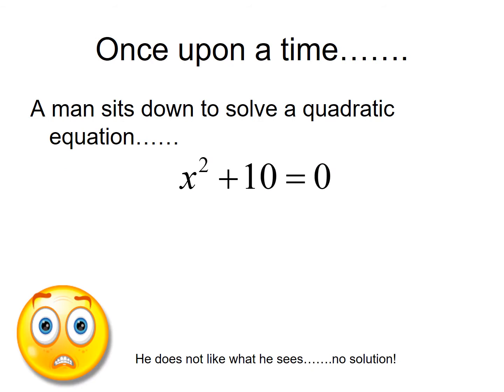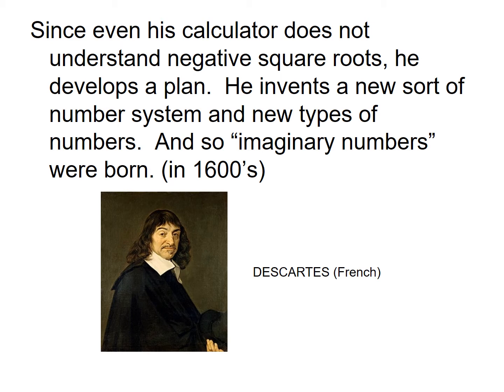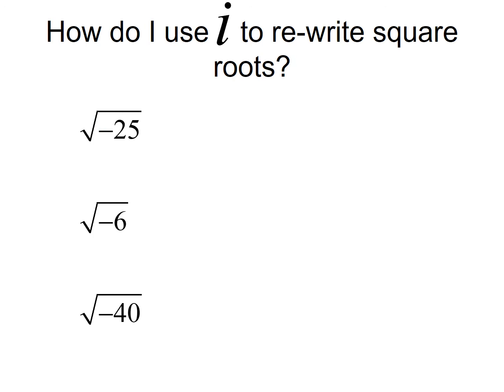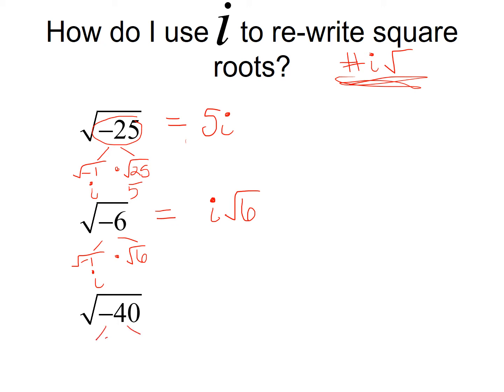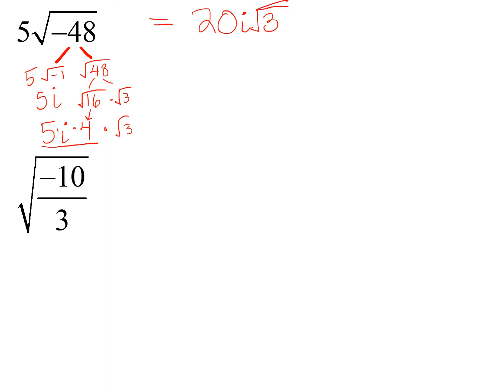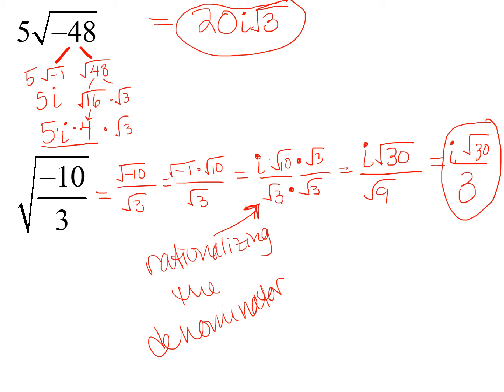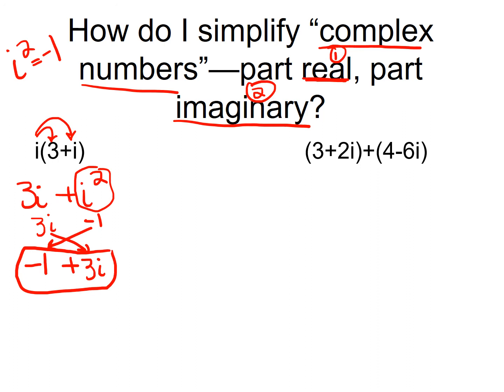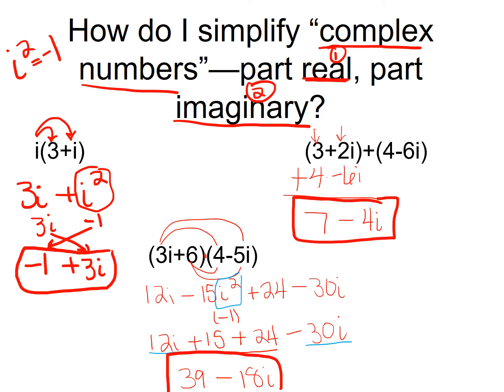Imaginary Numbers Introduction